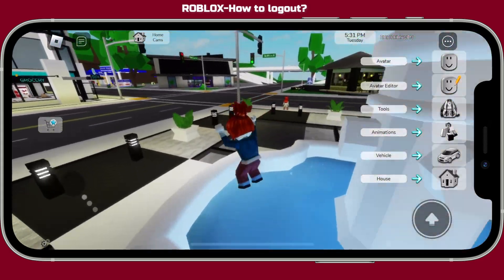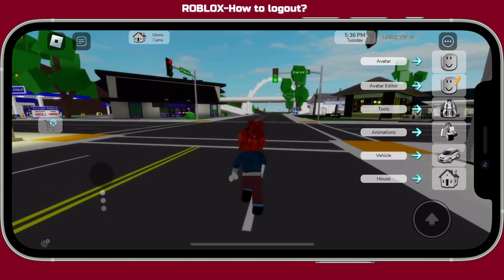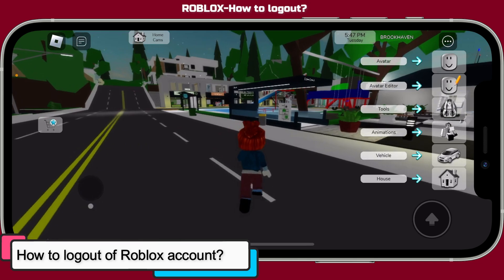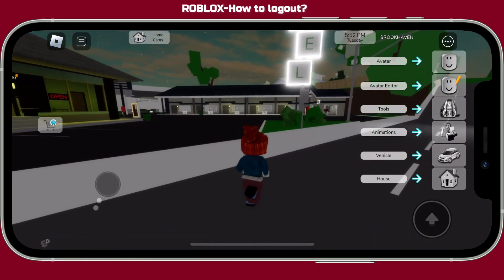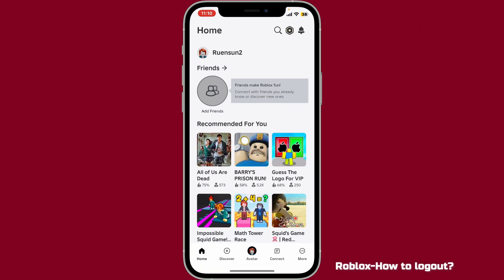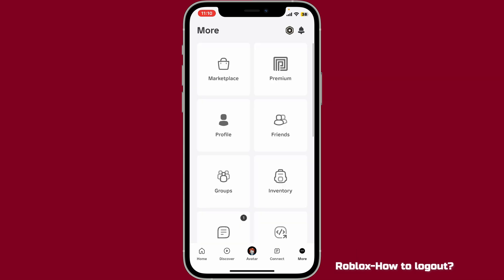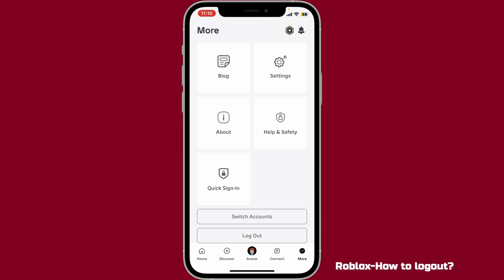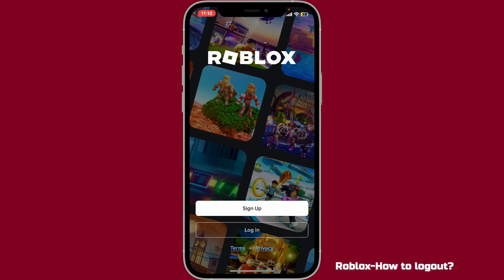How to Logout of Roblox Account? Roblox Account Sign out Tutorial on iPhone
Welcome to Gameplay Classic! In this video, I'll guide you through the simple steps to log out of your Roblox account. Whether you're switching accounts or just need a fresh start, this tutorial will help you log out in no time.